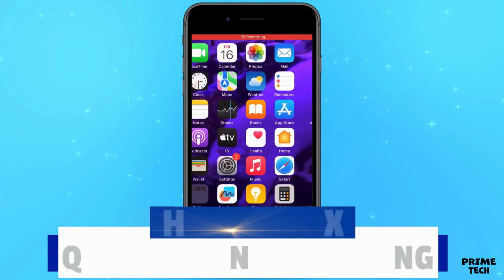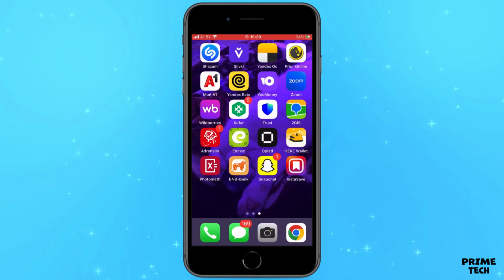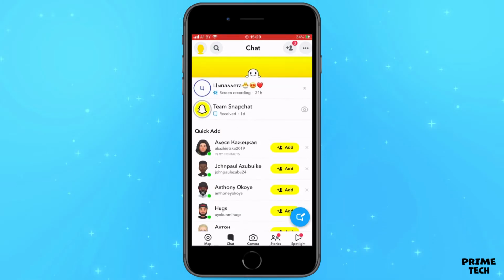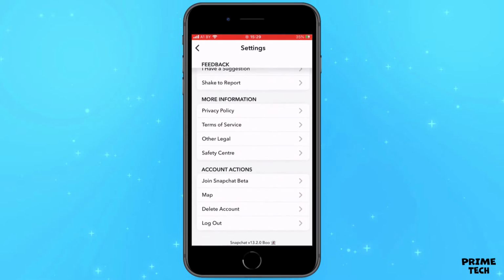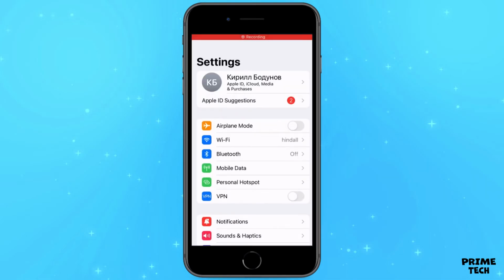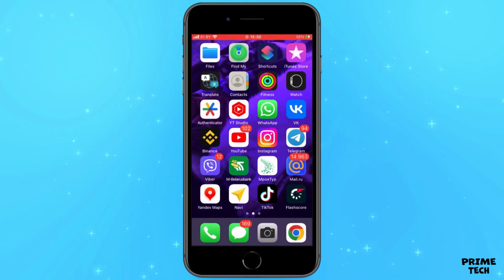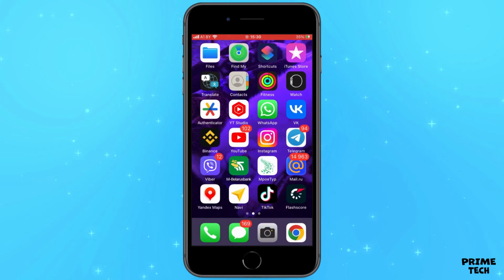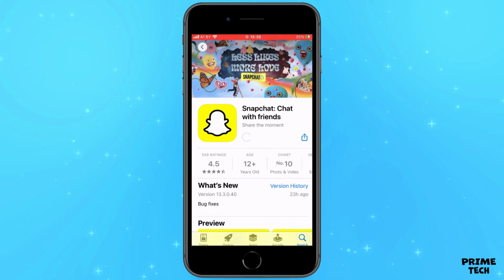How To Fix Snapchat Quick Add Not Showing Up Problem 2024 - Full Guide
This video name is: How To Fix Snapchat Quick Add Not Showing Up Problem 2024 - Full Guide